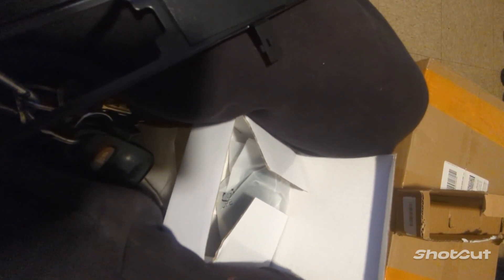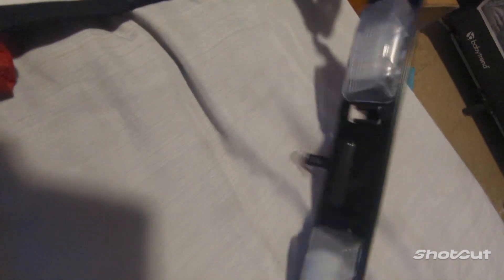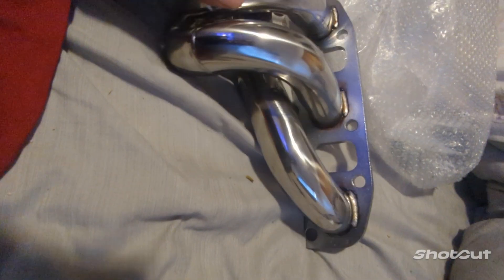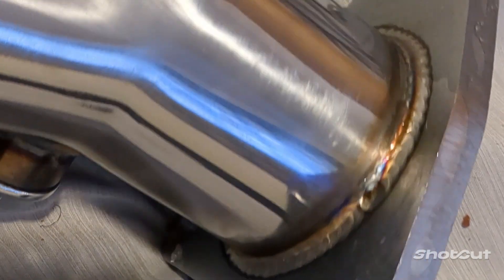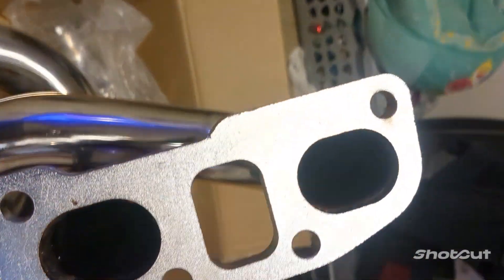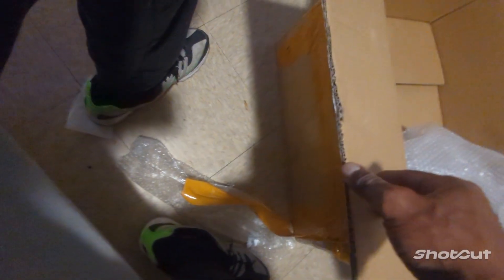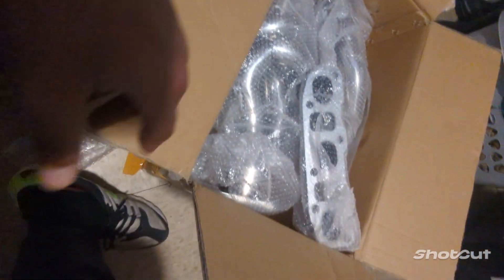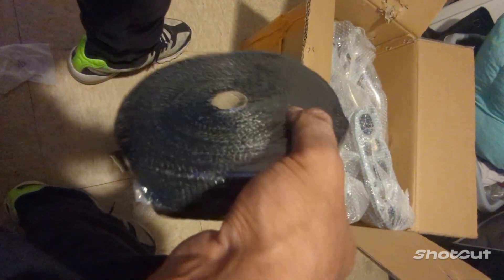New Headers and License plate bracket for G37!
The License plate Light Bracket is different for coupe and sedan make sure you pick the right one!